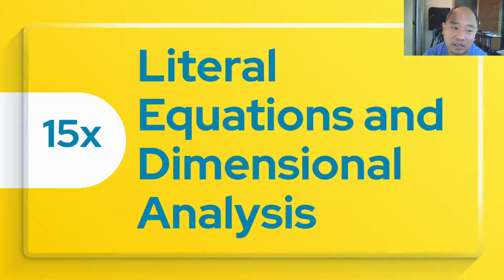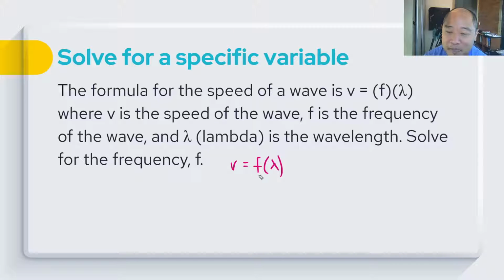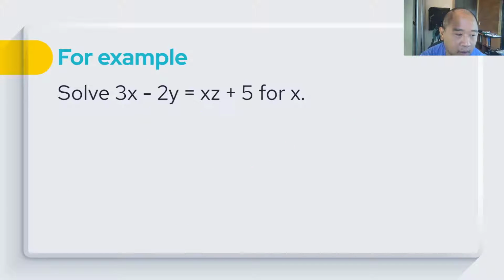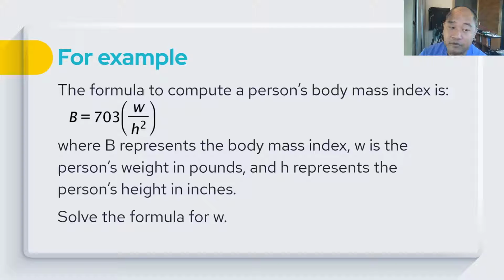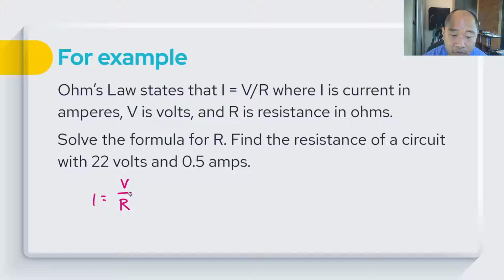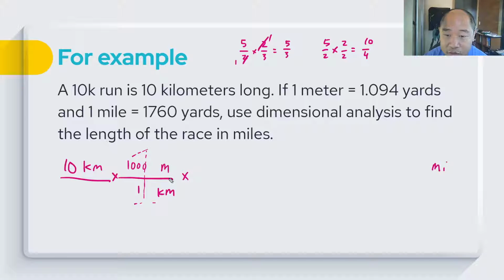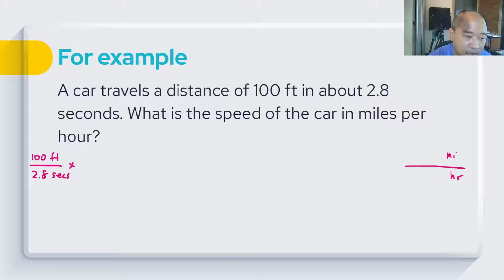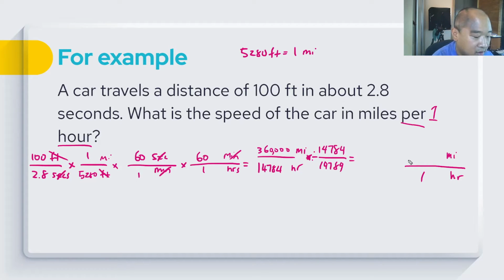Algebra U1L15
Literal Equations and Dimensional Analysis